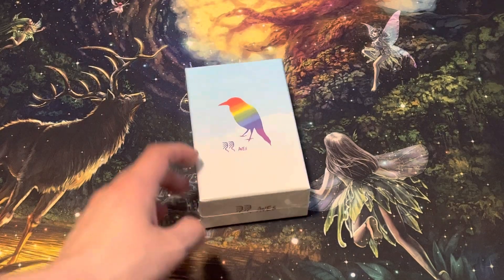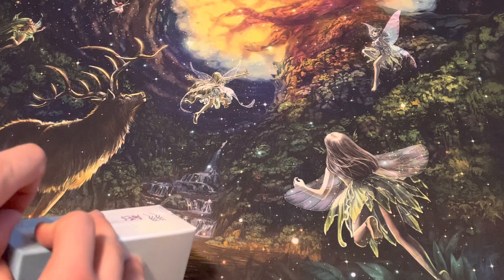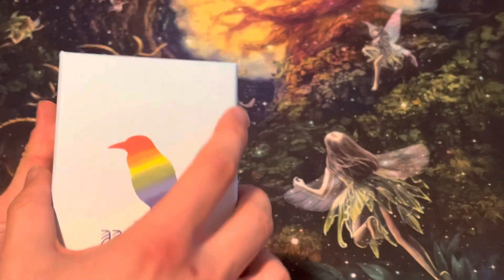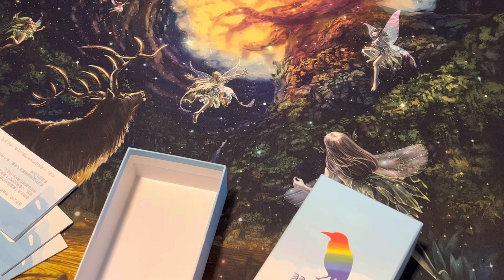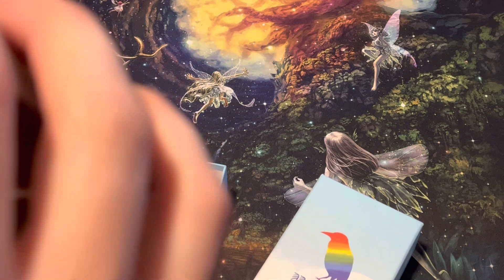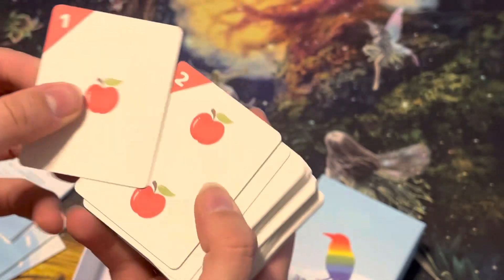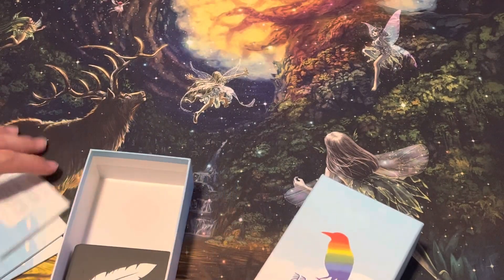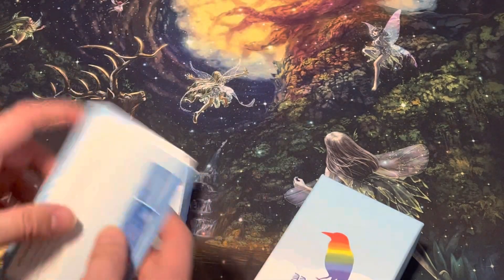Aves board game unboxing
Huge thank you to Play With Us Design for sending us this game to unboxing, demo, and review.